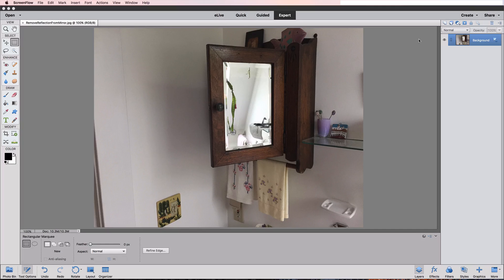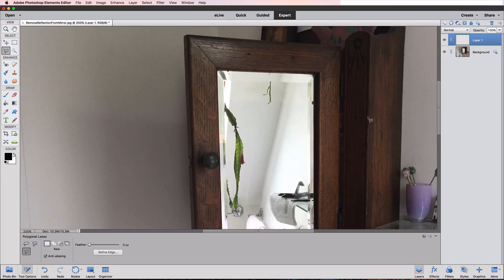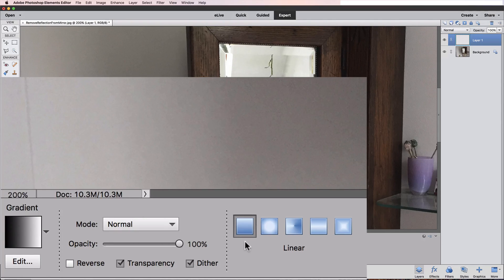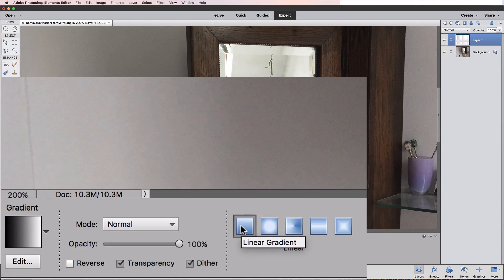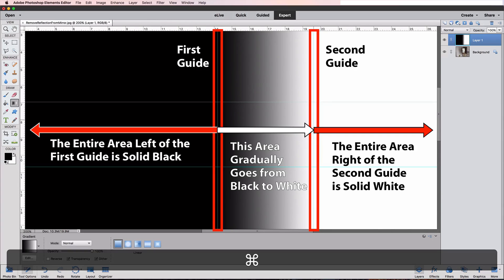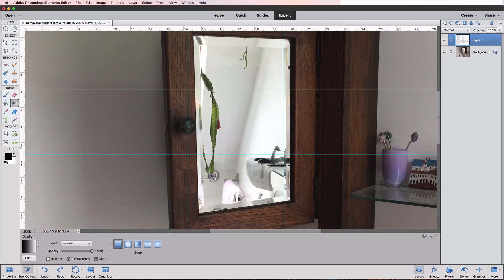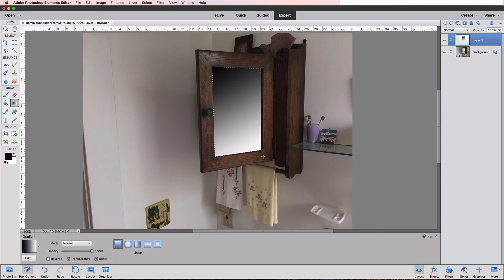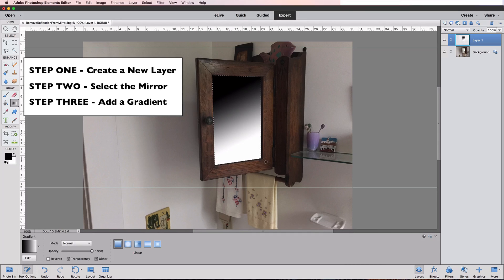Photoshop Elements - Remove a Reflection from a Mirror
Remove reflections from a mirror with Photoshop Elements.

This video is chock full of hot tips for Photoshop Elements. Learn how to use the Gradient tool, non-printing Guides, Rulers, Polygonal Lasso tool and more.

If you all ready know all that stuff and just want a quick summary of the steps, see the SHORT VERSION of this video: